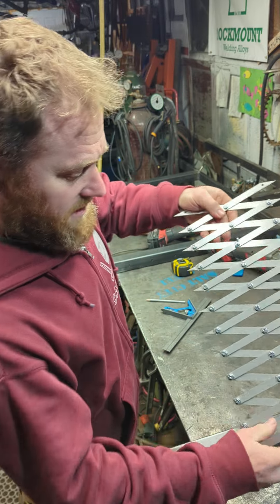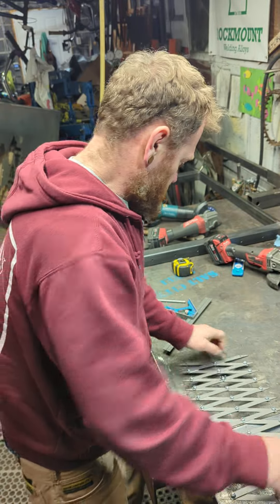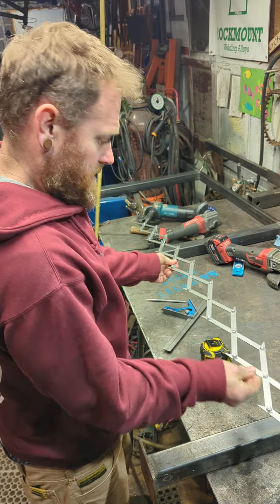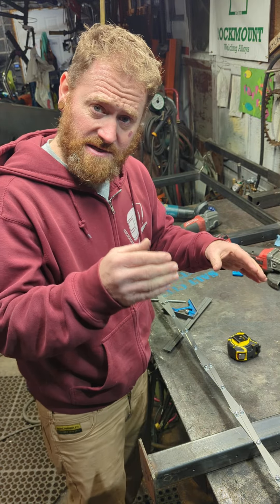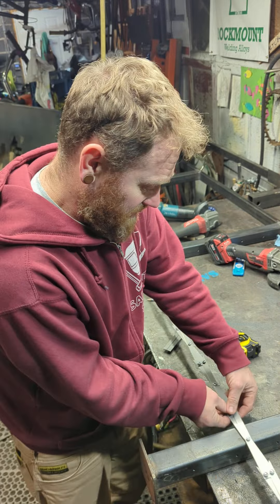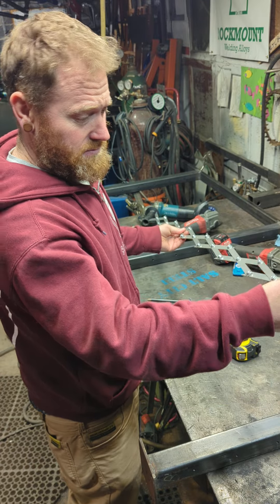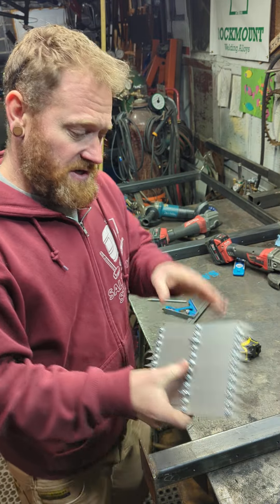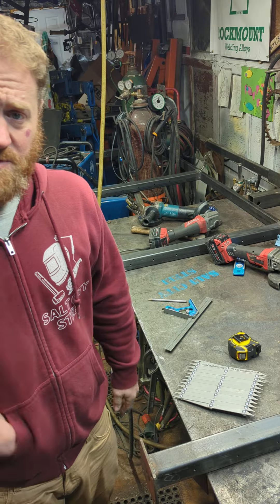some of the Picket Master features...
Stainless steel laser cut from 14 gauge.
locking wing nuts
12 or 7 points

quality tool for quality fabrication.